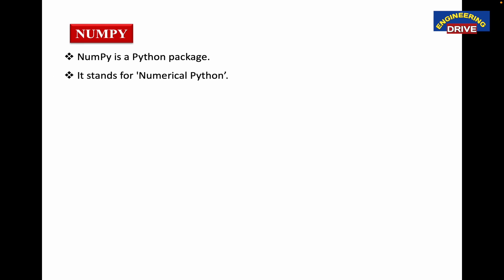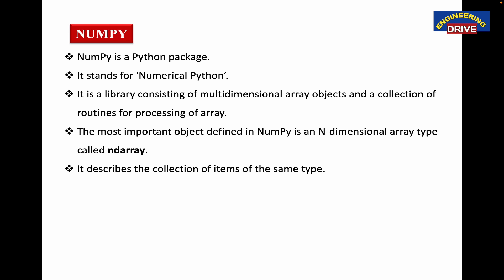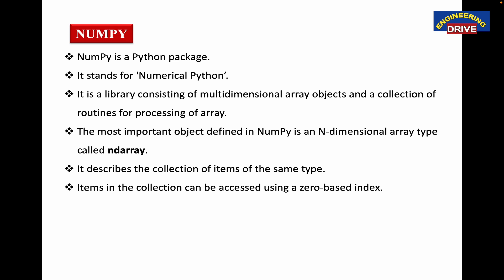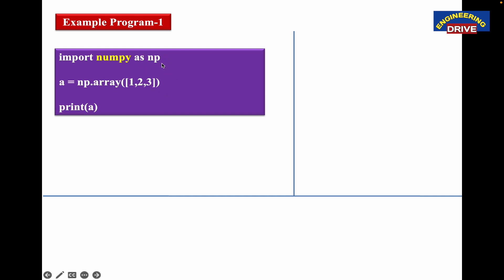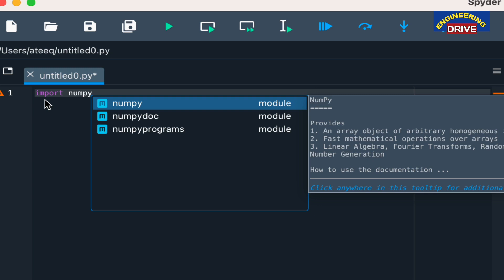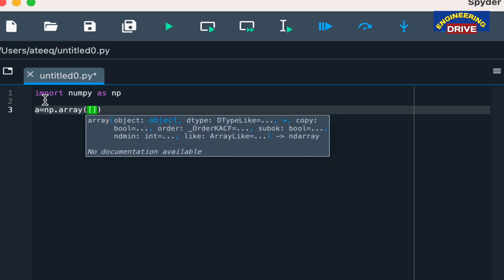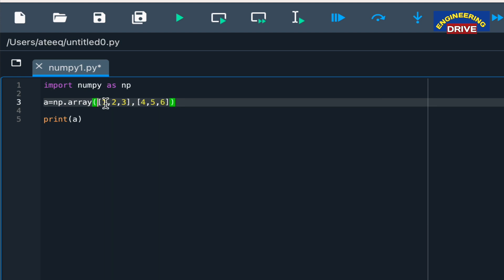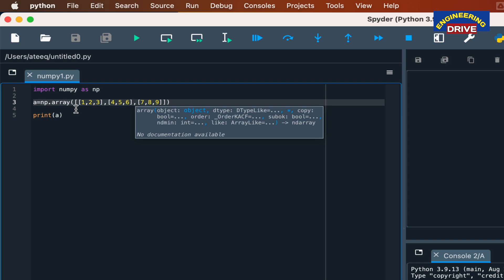Python Library NUMPY with Example Programs